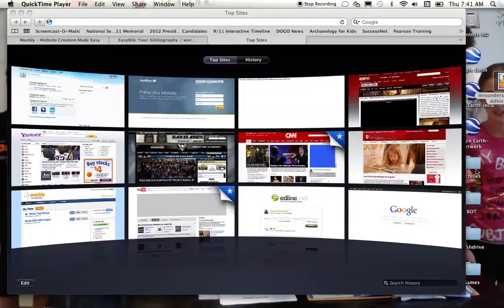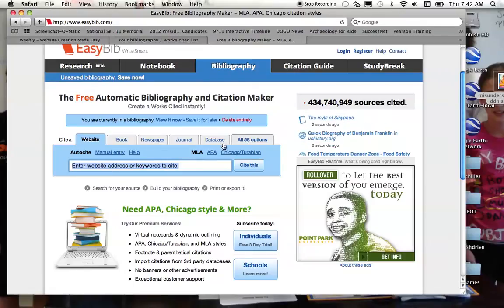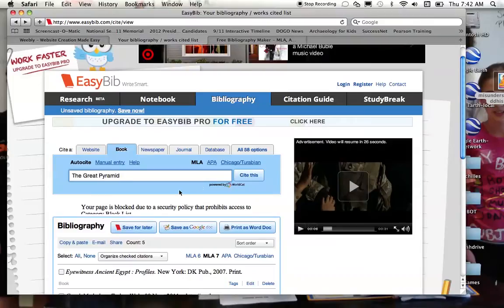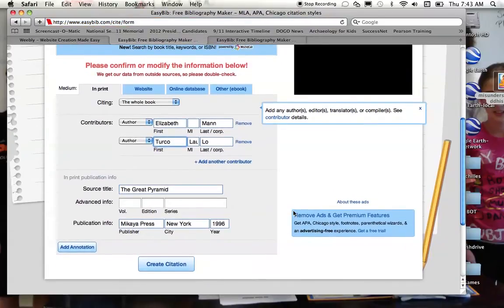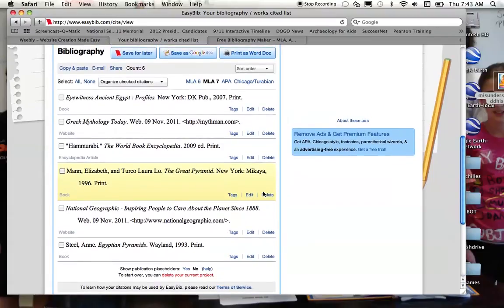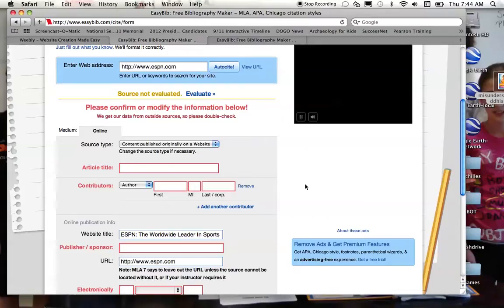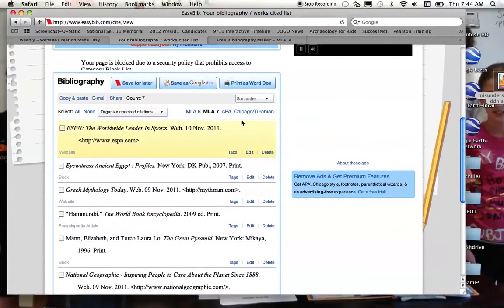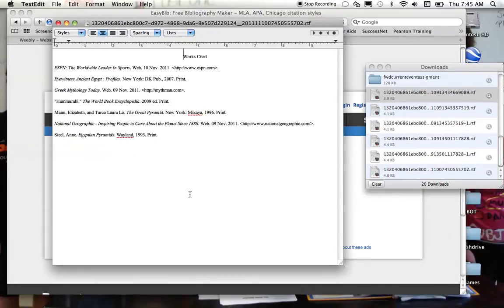Using EasyBib to Create a Bibliography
We use this free website in my 6th grade classroom to generate MLA formatted bibliographies.  This is a tutorial video so that my students know how to access and use the website.